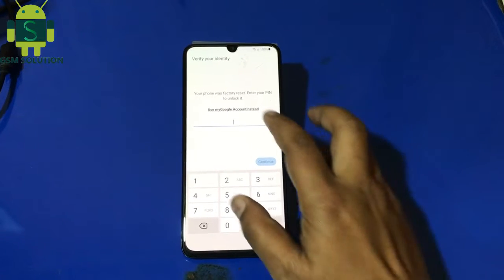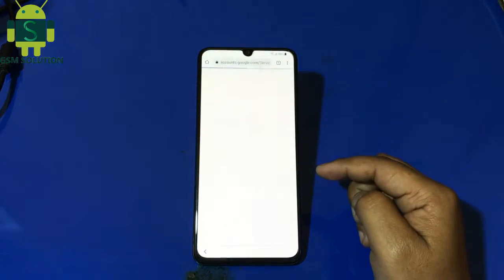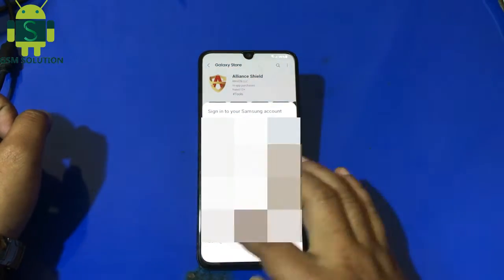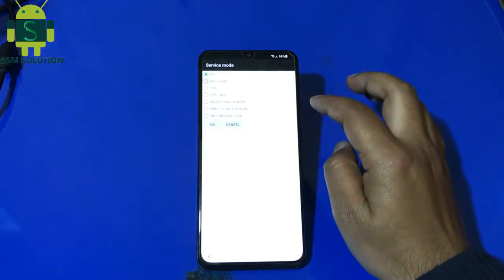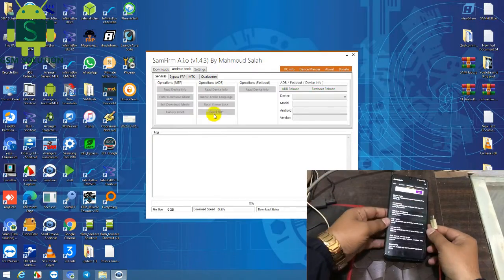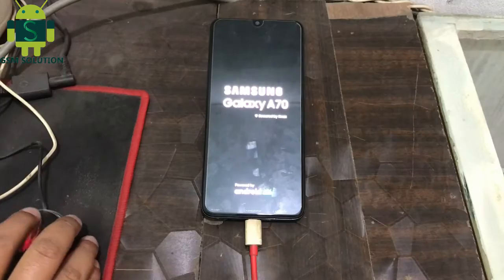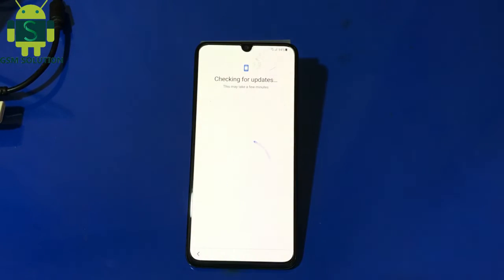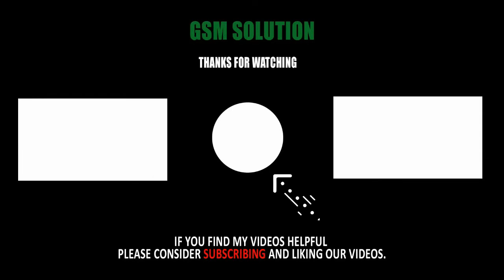Samsung Android 11 and Android 12 Google account bypass 2022 latest method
How to Bypass FRP/Google Account Lock from All SAMSUNG Galaxy Devices with Android 11 and Android 12 - FIXED something went wrong on Samsung Cloud while Restore data.

Google's Android OS now includes a security feature called Factory Reset Protection. Samsung Android 11 and Android 12 Google account bypass 2022 latest method Before conducting the factory reset, the OS will prompt you to input the last Google account used on the phone to authenticate the identification of the true owner of the phone. This is a critical feature that is meant to prevent the device from being misused during thefts. However, some users have thrown themselves into difficulty as a result of it, having forgotten their GMAIL or login credentials following the hard reset. So, in this article, we'll show you how to effortlessly bypass FRP on a Samsung all with Android 12 and Google Account 2022 by following a few simple steps.